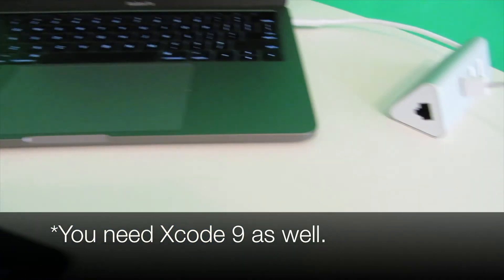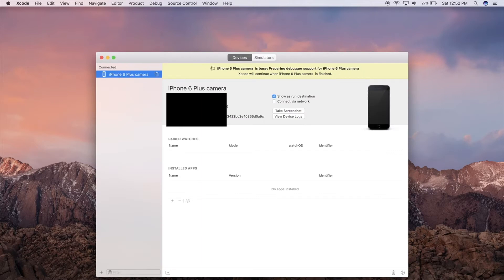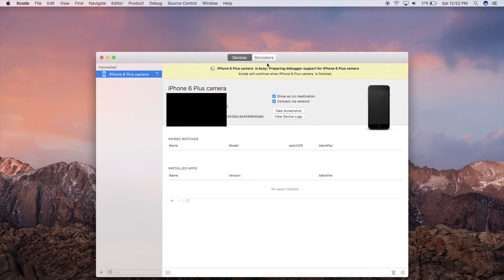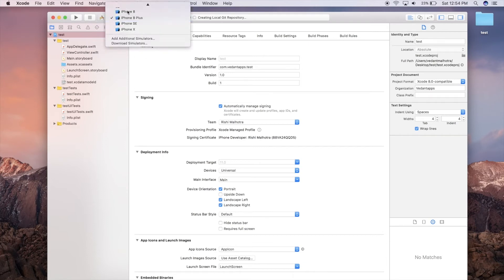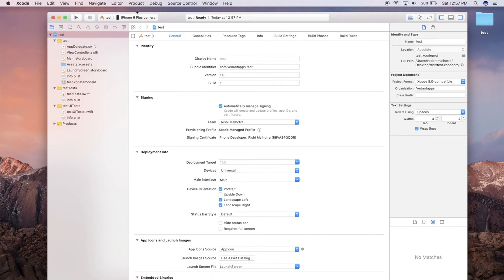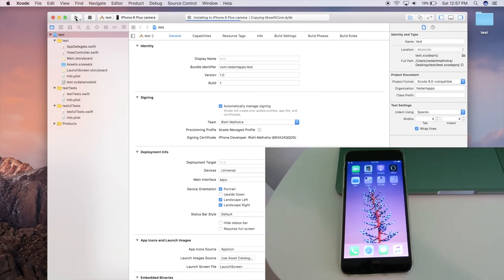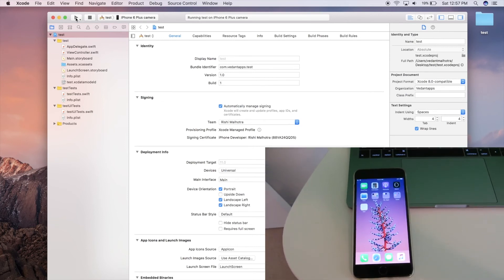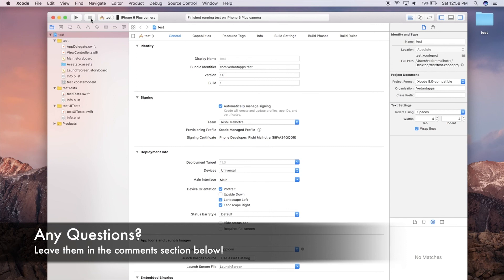How to wirelessly install apps on your device with Xcode 9 and iOS 11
In this video, I will be showing you how you can wirelessly install apps with Xcode 9 and iOS 11.